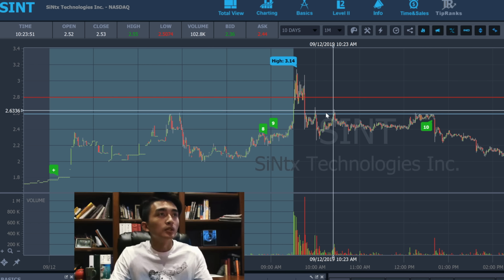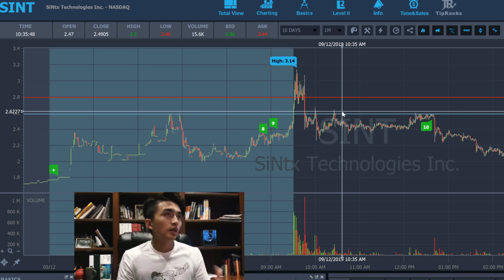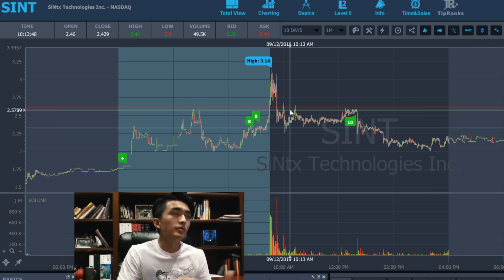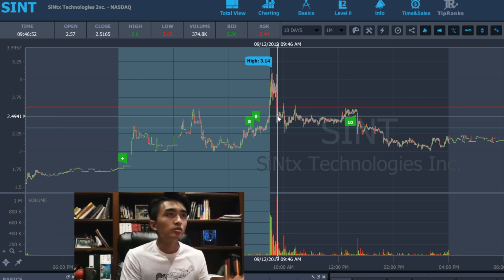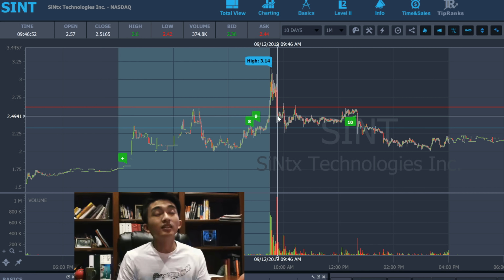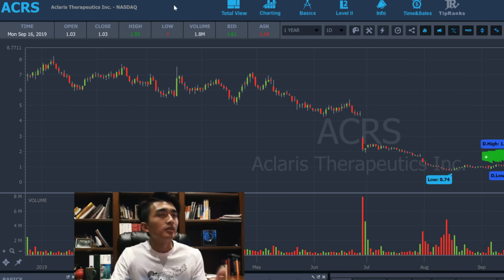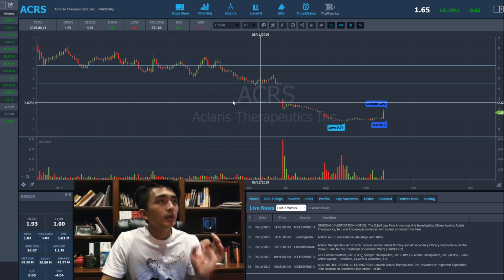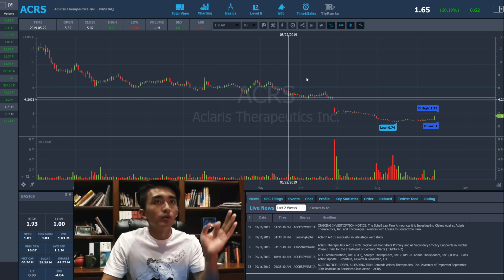How to Maximize Profit by Adjusting Positions. (Dux StockCraft ;)